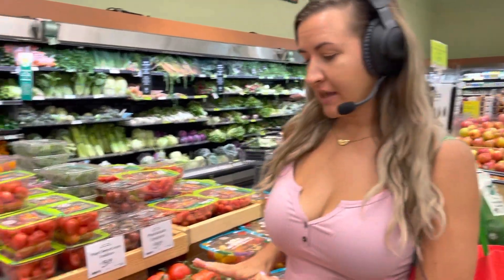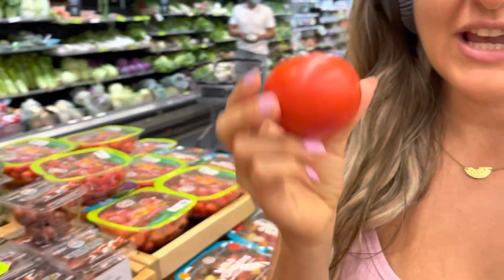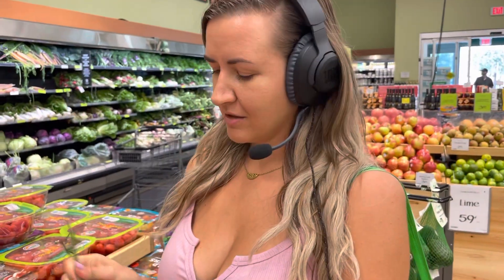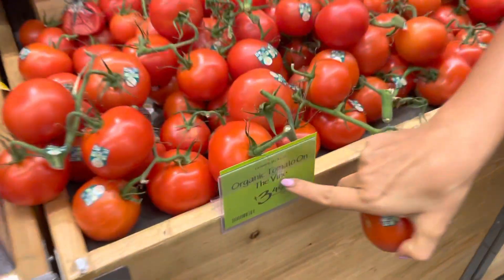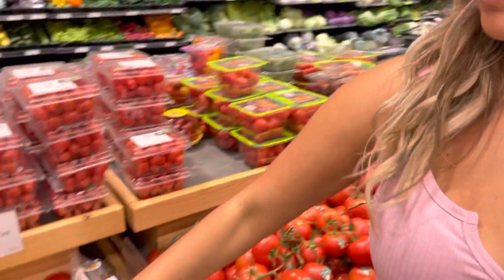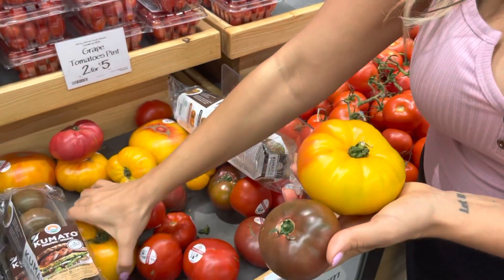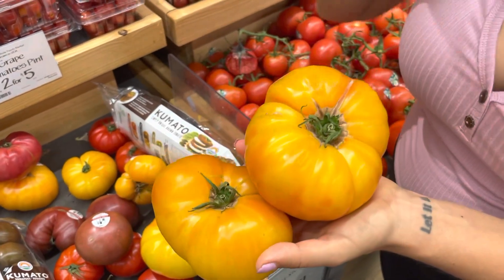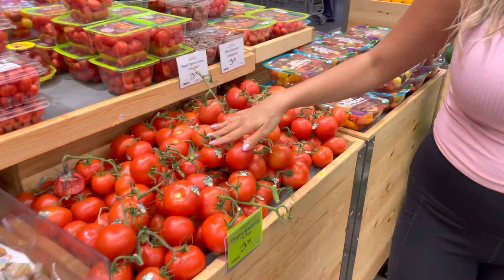How to pick out a perfect tomato!